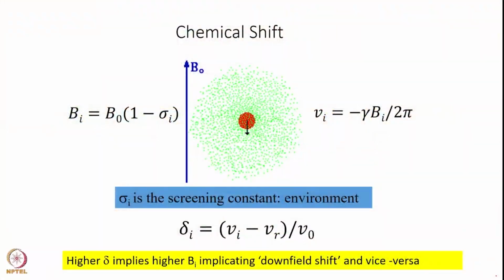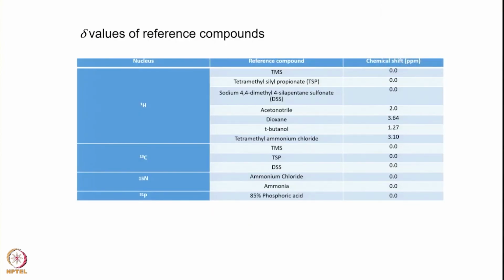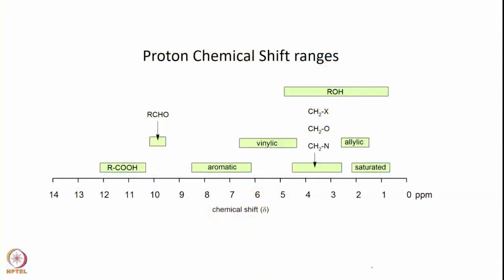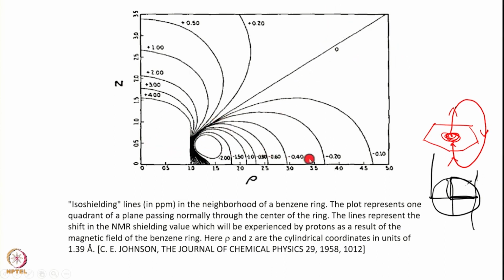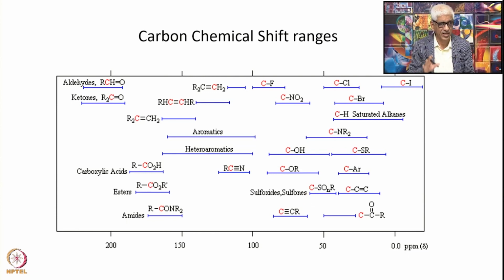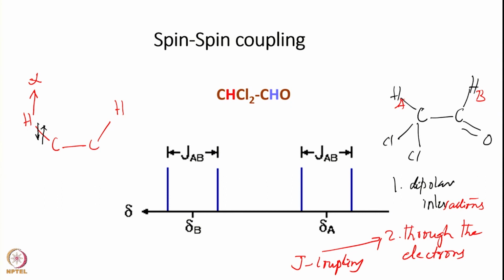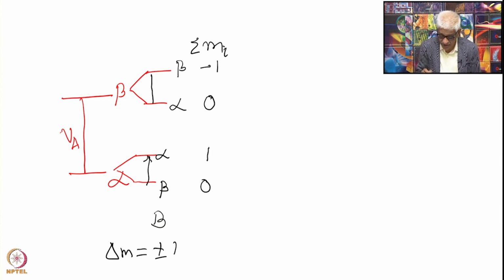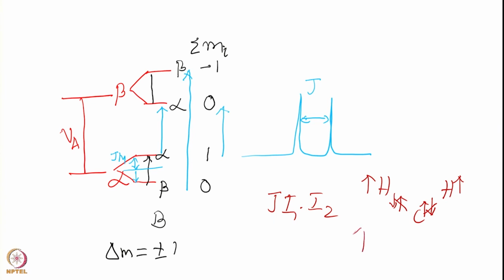Chemical Shifts and Coupling constant Chemistry and Biochemistry